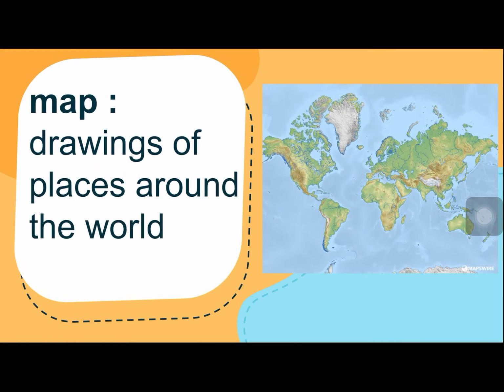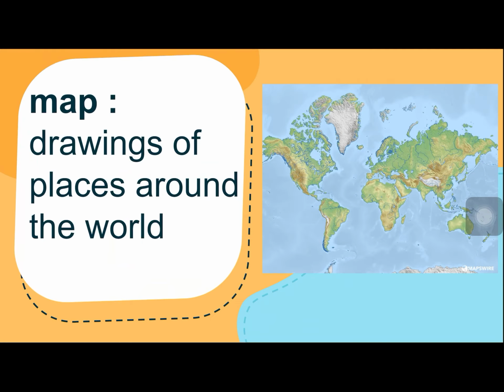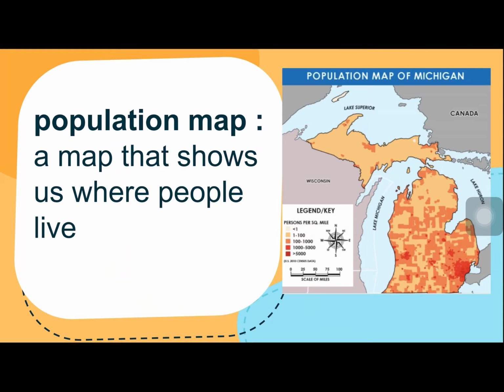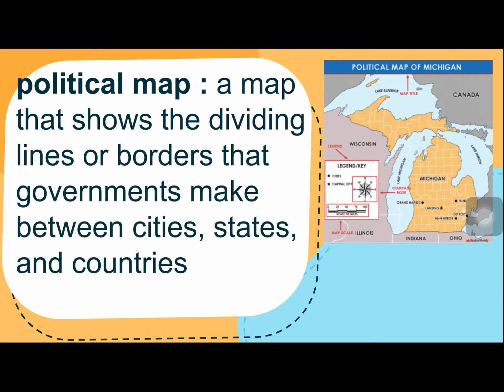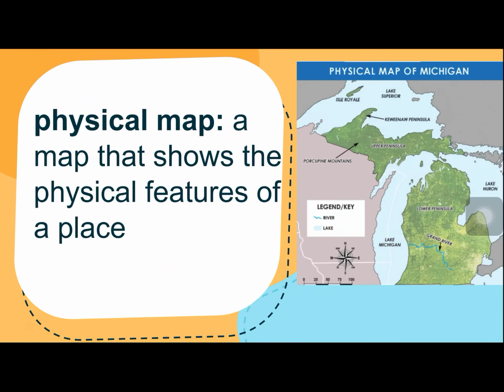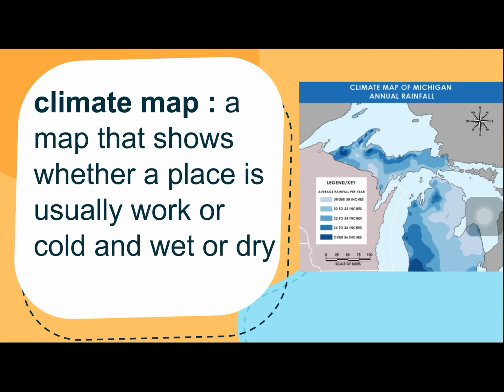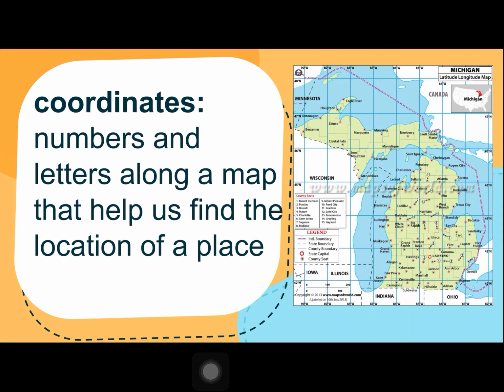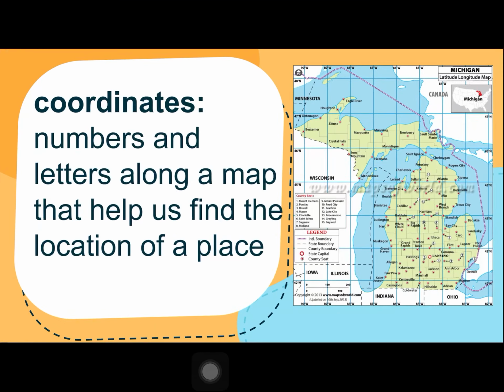Vocabulary Week 8